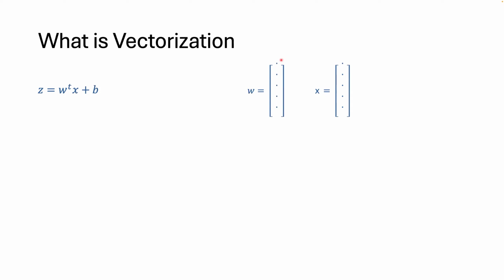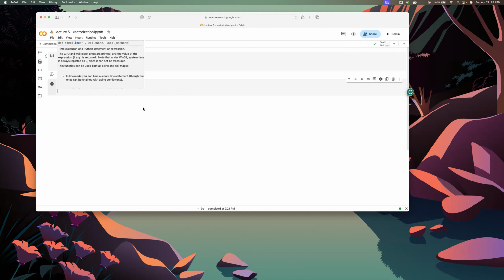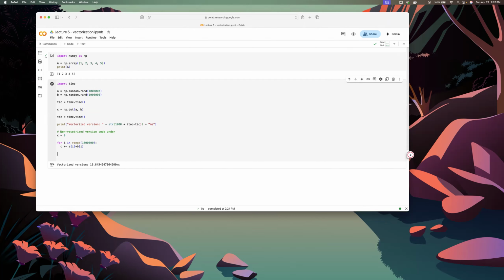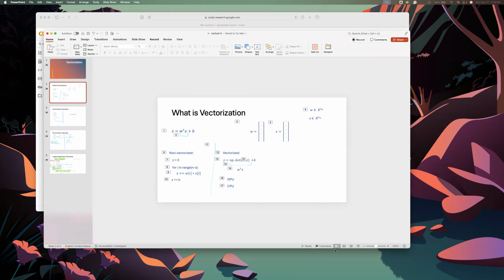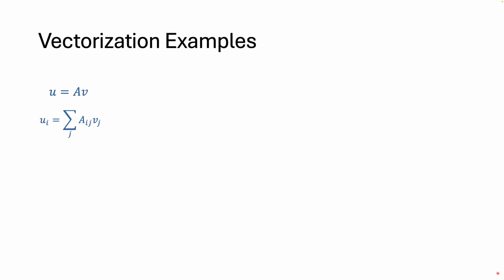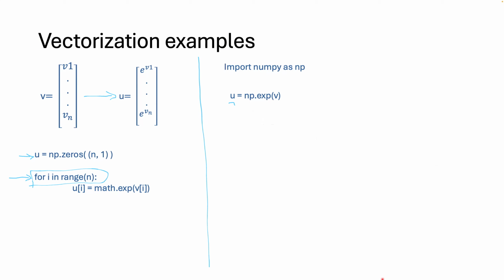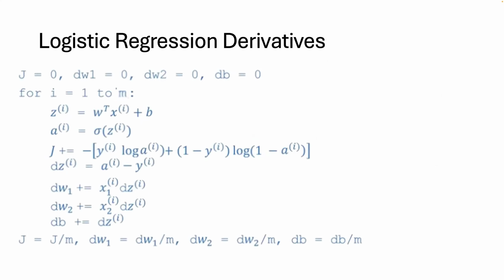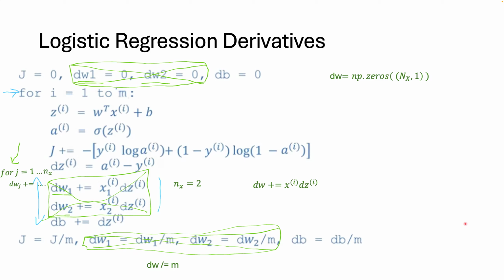X6 - Advanced Data Science | Vectorization